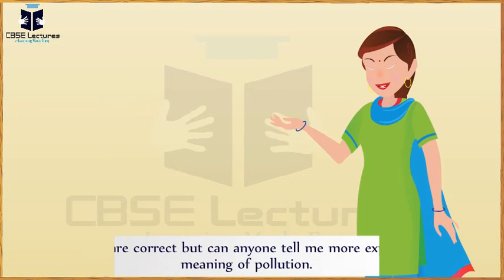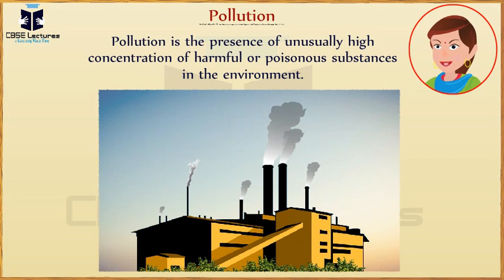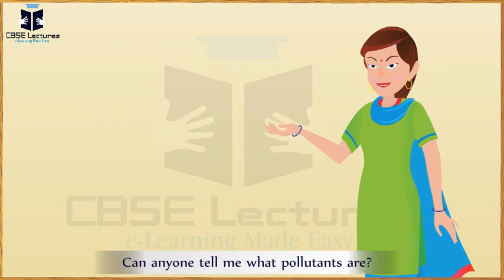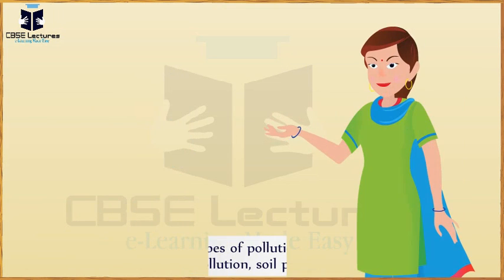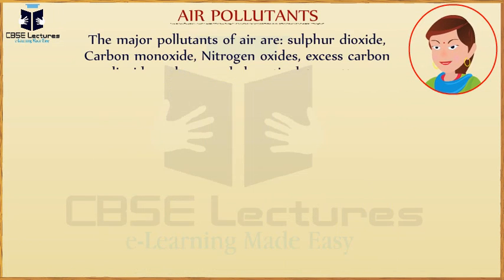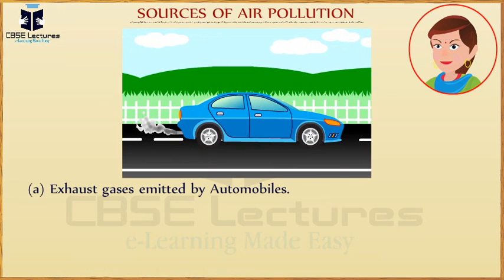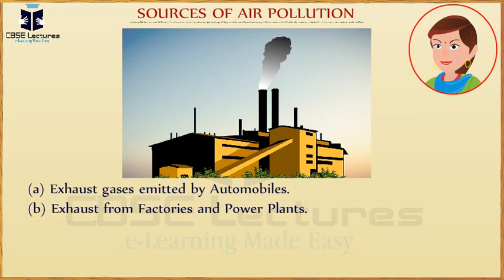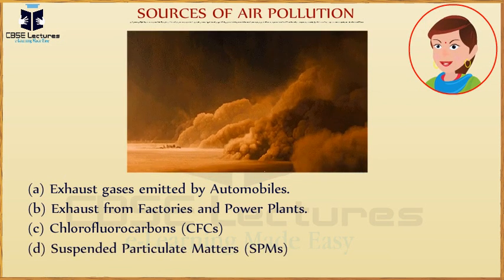Pollution of air and water Class 8 Science CBSE Lectures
Pollution

Pollution is the presence of unusually high concentration of harmful or poisonous substances in the environment.

Pollution contaminates the air and water with poisonous substances and makes them impure to such an extent that they become harmful to human beings, other animals, and plants as well as to non living things.

Pollutants

An unwanted and harmful substance that contaminates the environment (such as air and water) is called a pollutant.

AIR POLLUTION

When the level of contaminants in air becomes so much that air becomes harmful for living beings; it is called air pollution

AIR POLLUTANTS

The major pollutants of air are: sulphur dioxide, Carbon monoxide, Nitrogen oxides, excess carbon dioxide and suspended particulate matter.

(a) Exhaust gases emitted by Automobiles: Most of the automobiles use fossil fuels. Burning of fossil fuel releases carbon dioxide and carbon monoxide

(b) Exhaust from Factories and Power Plants: Coal is the main fuel being used in factories. Burning of coal produces carbon dioxide and oxides of sulphur.

Oil refineries and industries engaged in production of metals and manufacture of chemicals cause air pollution.

(c) Chlorofluorocarbons (CFCs):  Excess level of CFCs in the atmosphere damages the ozone layer. Any damage in the ozone layer can be very harmful.

(d) Suspended Particulate Matters (SPMs):  Stone crushers, cement factories, asbestos factories and lead processing units cause air pollution.

(e) Smoking also causes air pollution.

HARMFUL EFFECTS OF AIR POLLUTION

Air pollution produces a large number of bad effects on living and non living things.

VARIOUS POLLUTANTS ARE:

Sulphur dioxide: This gas causes respiratory problems. . It may even cause permanent lung damage.
It also causes acid rain

Nitrogen dioxide: Nitrogen oxides are produced by burning of fuels like petrol and diesel in motor vehicles. It attacks breathing system and lead to lung congestion. It also attacks skin. It is also involved in acid rain. It contributes in formation of smog.

Carbon monoxide: It combines with hemoglobin of our blood. It causes respiratory problems and suffocation.

Carbon dioxide: Carbon dioxide is a greenhouse gas. It causes global warming.

Chloro-fluoro carbons:
These are compounds of carbon and halogens and are used as refrigerant. These are also used in pressurized cans. Excess level of CFCs in the atmosphere damages the ozone layer.

Suspended particulate matter (SPM): Some fine particles remain suspended in the air. These are called suspended particulate matters. Stone quarries and various other factories contribute to SPMs.

These can cause irritation to eyes, skin, nose, throat and respiratory tract. Some attacks lungs and can even cause bronchitis.

The two harmful effects of air pollution are acid rain and greenhouse effect.

ACID RAIN

Acid rain is that rain which contains small amounts of acids formed from acidic gases like sulphur dioxide and nitrogen oxide present in polluted air. . Acid rain contains very dilute solutions of sulphuric acid and nitric acid